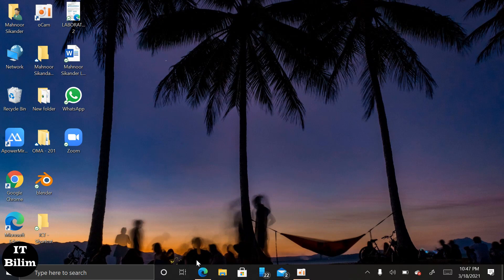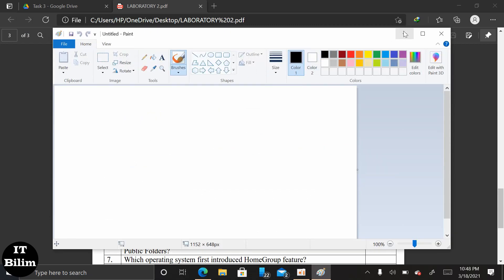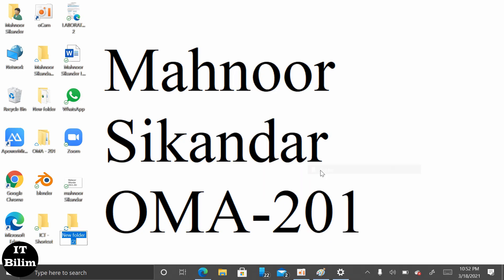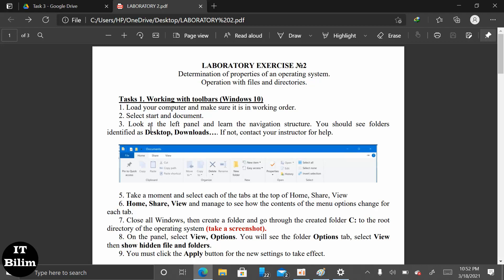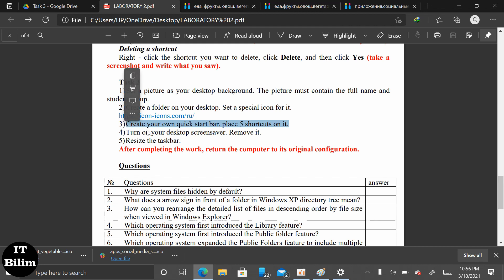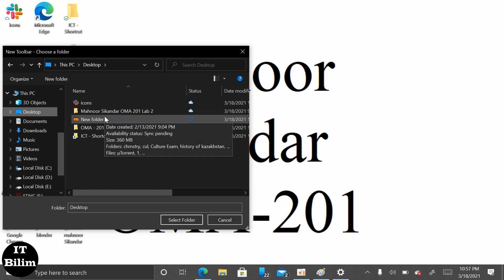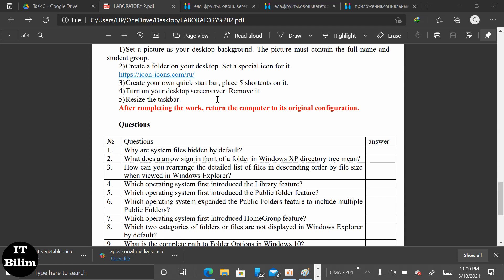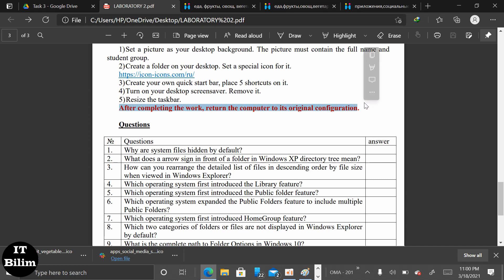Laboratory work 2 on ICT. How to organize Windows 10 desktop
Laboratory work on ICT, Task 3. Topic of laboratory work: Organizing the desktop.
Laboratory work on the discipline of information and communication technologies (ICT) in English.
In this video we will discuss the following issues:
How to organize a Windows 10 desktop?
How to change the Windows 10 folder icon?
How to create drop-down panels?
How to create your own Quick Launch Toolbar?
How to turn on the screensaver on the desktop?
How to change the size of the taskbar?